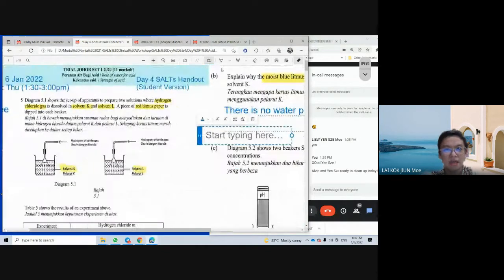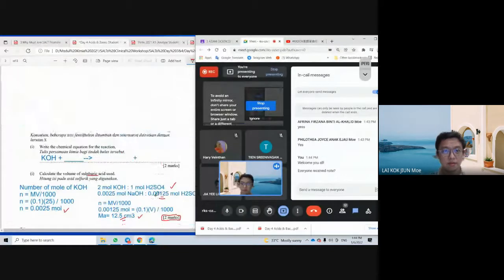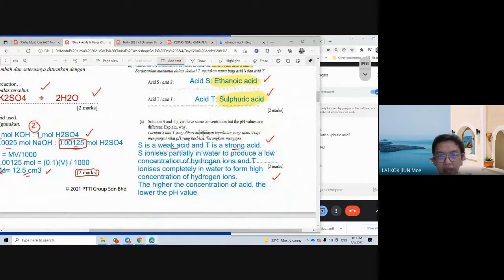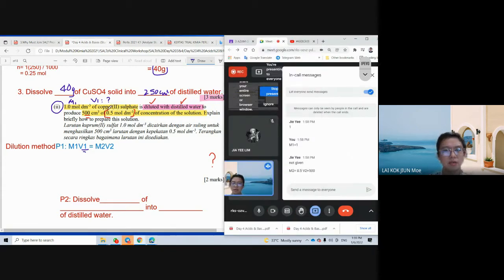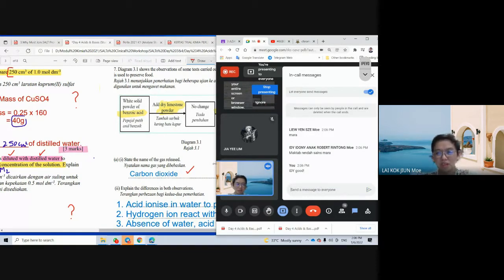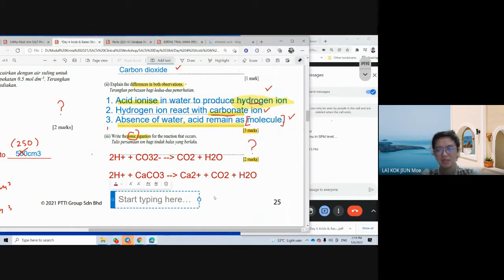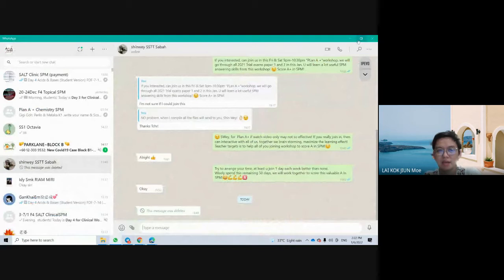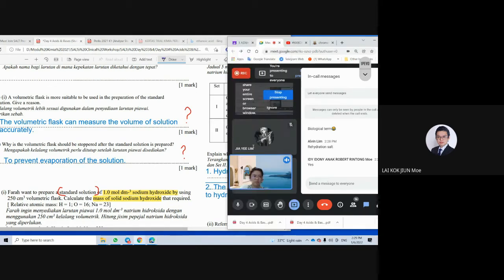DAY 4 Acids & Bases 5.1. 22 (Part 1)